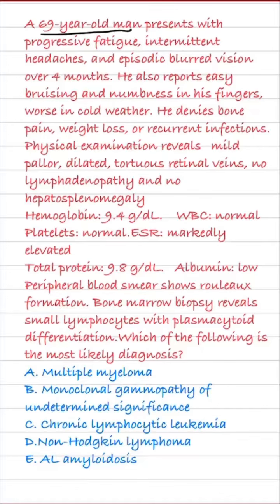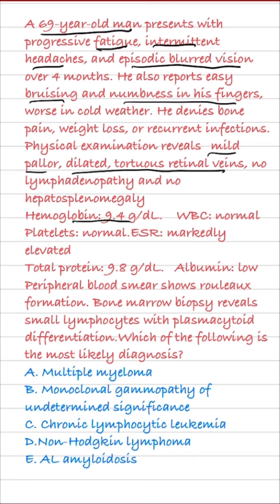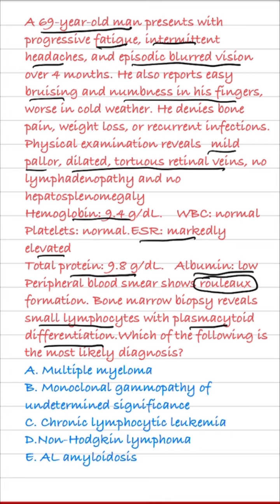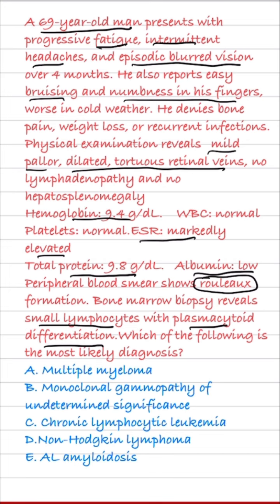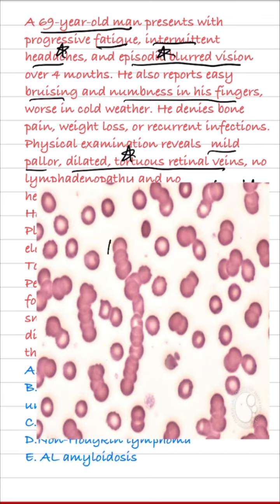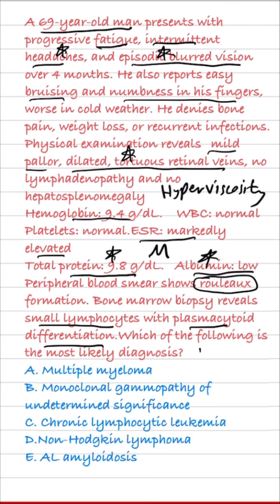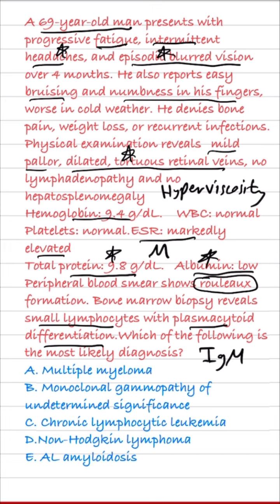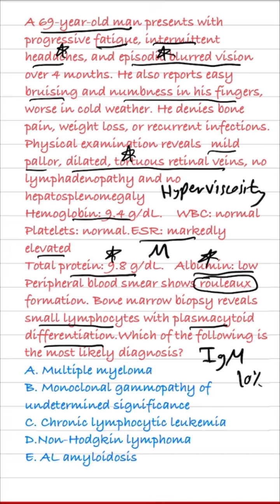This Answer Choice Tricks Everyone | USMLE Step2